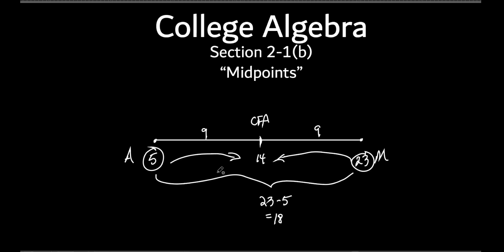College Algebra Section 2-1(c) "Midpoints"